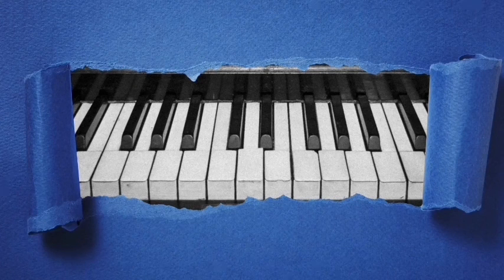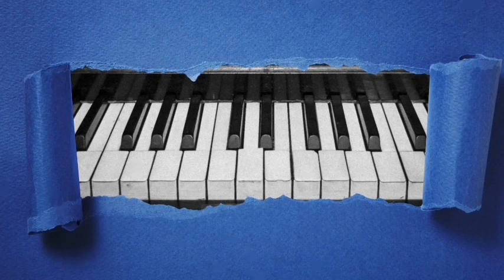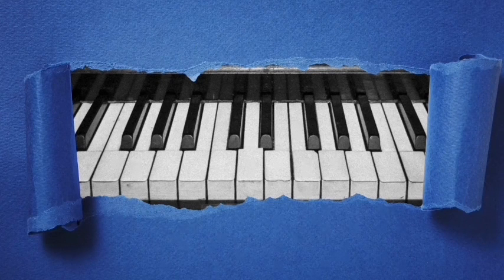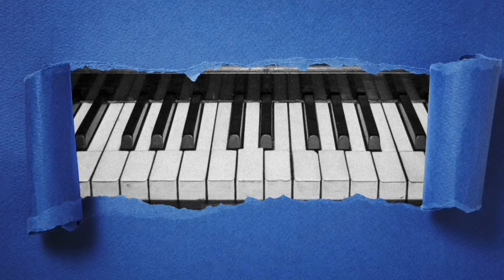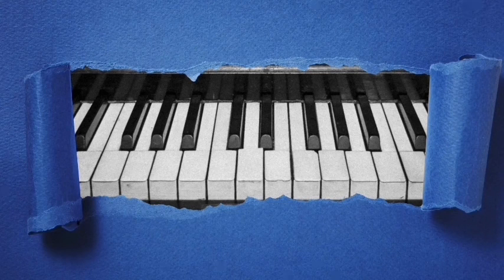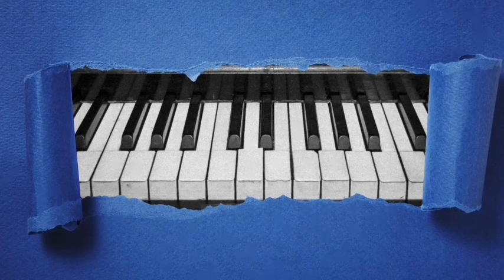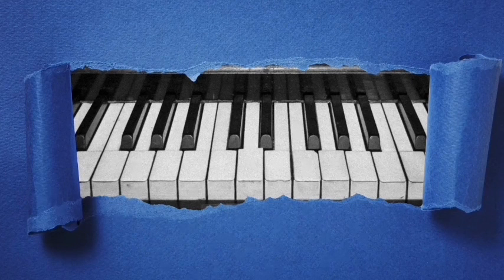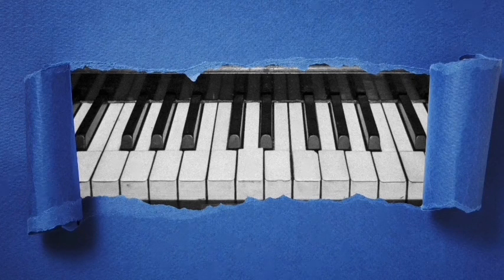Shiny Panini - Lemonade (Official Audio)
My new album “Share Things” is officially out now! Go stream it everywhere!